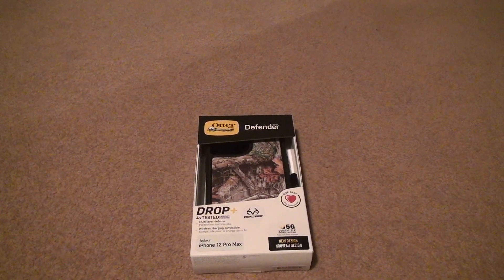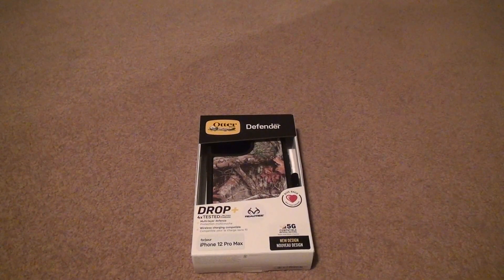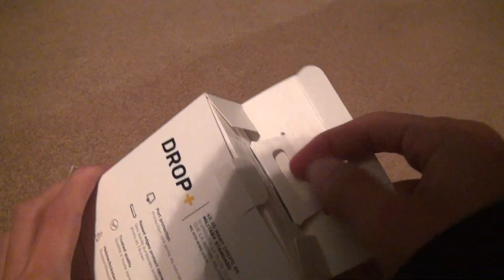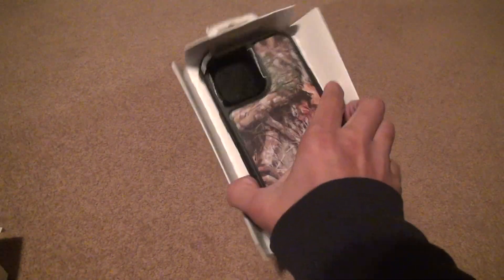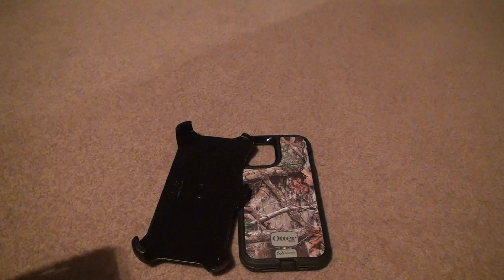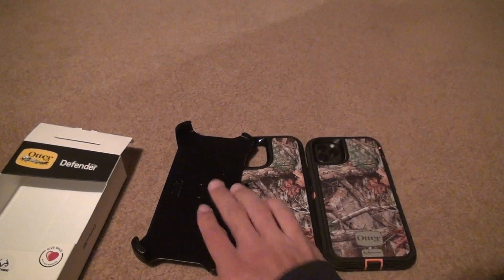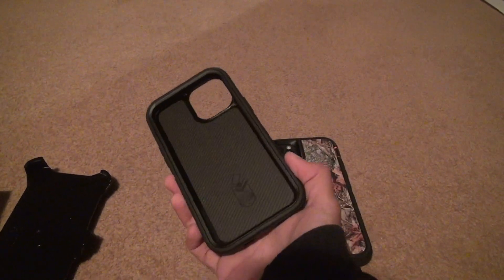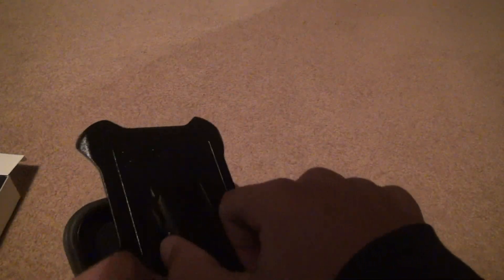Otterbox Defender Series Case Iphone 12 Pro Max Unboxing